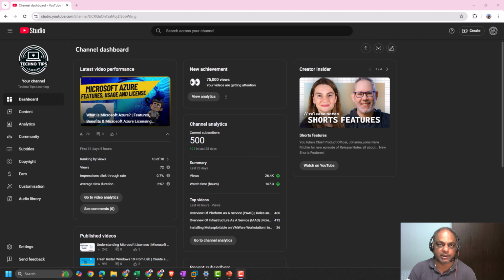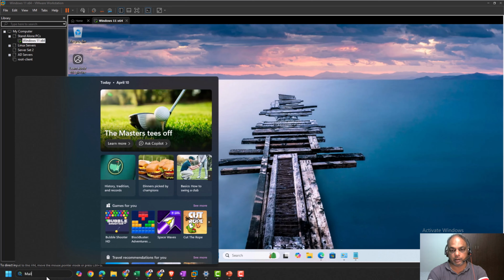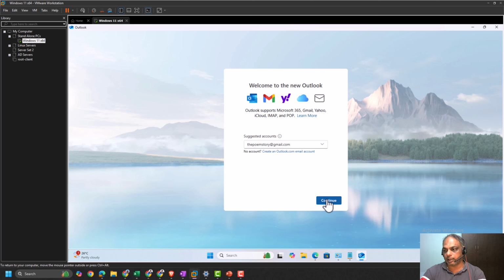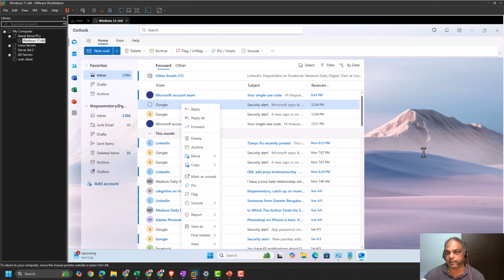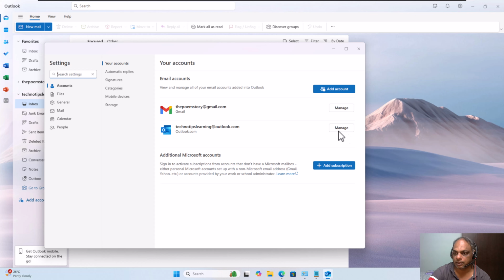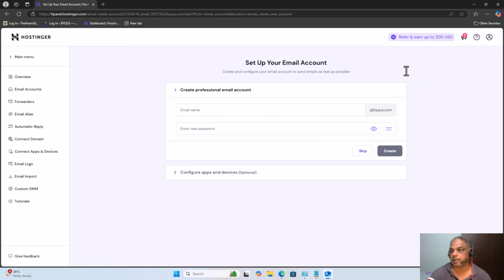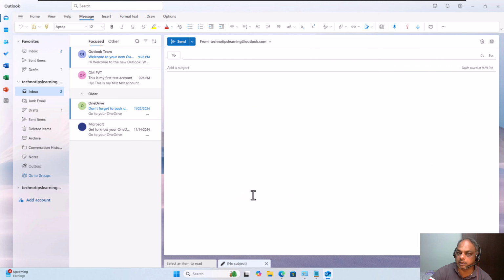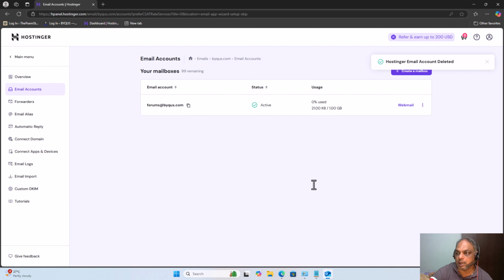What is Microsoft New Outlook and How to Use It? Microsoft New Outlook Replacing Mail and Calendar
Microsoft New Outlook | What is Microsoft New Outlook and How to Use It

📧 Discover the New Outlook for Windows 11!

In this video, we delve into Microsoft's New Outlook, the modern replacement for the traditional Mail and Calendar apps in Windows 11. You'll learn:​

What is New Outlook? An overview of its features and enhancements over the previous Mail and Calendar apps.​

Automatic Email Configuration: How New Outlook seamlessly sets up your email when you sign in with a Microsoft account.​

In this video:

00:00 – Introduction
01:25 – What is New Outlook?
04:31 – New Outlook App with Windows 11 fresh install
08:00 – Setting up email account in New Outlook
20:09 – Setup Hosting Email Account in Outlook. IMAP Settings
26:59 – The look and feel of New Outlook

Manual Email Setup: Step-by-step instructions to add accounts like Gmail, Yahoo, iCloud, and others.​

🔗 -- 💼 How to Set Up an Email Account in Microsoft Outlook (Step-by-Step Guide)

Getting Started with the New Outlook for Windows

Microsoft New Outlook
New Outlook Windows 11
Outlook new version
Windows 11 Mail Replacement
Configure Email in Outlook
Email setup in Windows 11
Outlook Gmail setup
Outlook IMAP setup
Outlook POP3 configuration
Windows 11 email app
Best email app for Windows
How to use New Outlook
Microsoft 365 Outlook
Outlook 2024
Outlook tips and tricks
New Outlook vs Old Outlook
Outlook email configuration
Outlook automatic email setup
Outlook manual email setup
New Outlook tutorial